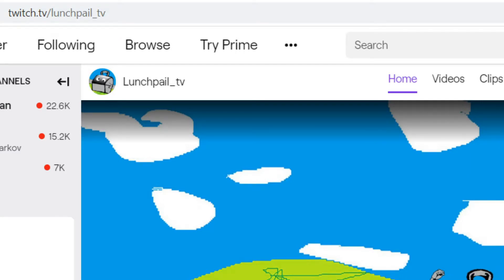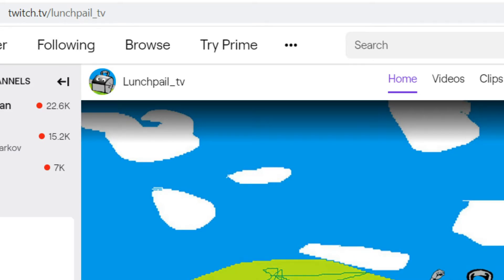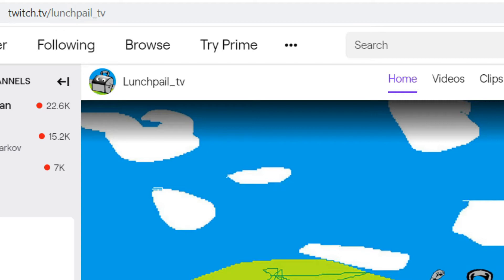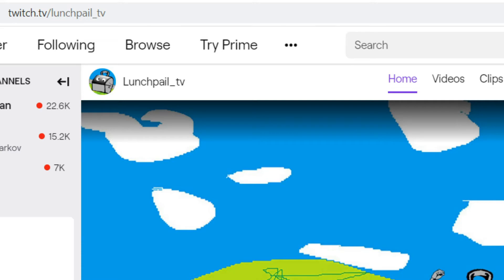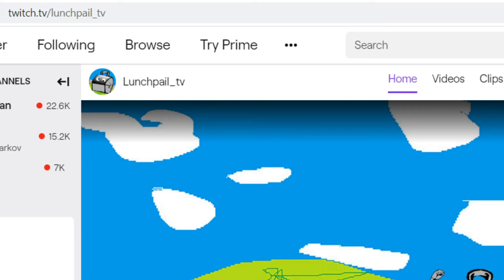Channel Update video - Please watch if you enjoy the content sometimes.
Please watch if you enjoy the content sometimes. We are moving things around!

Channel Update Video